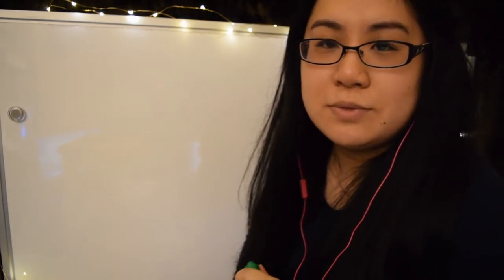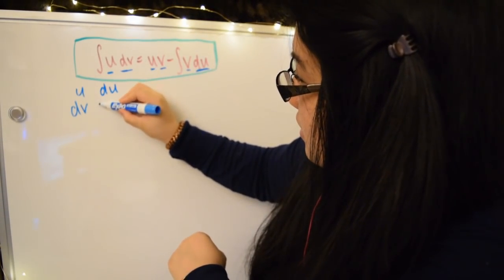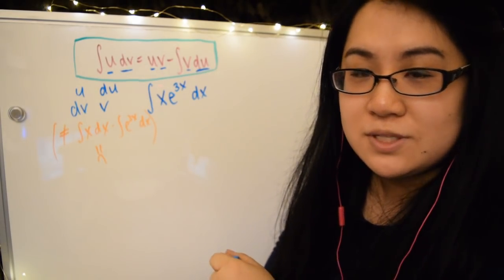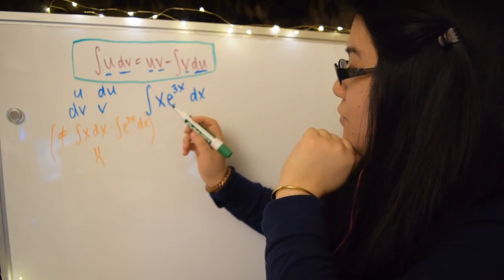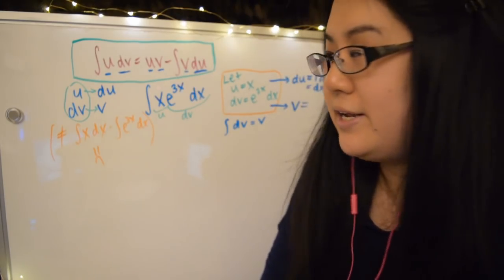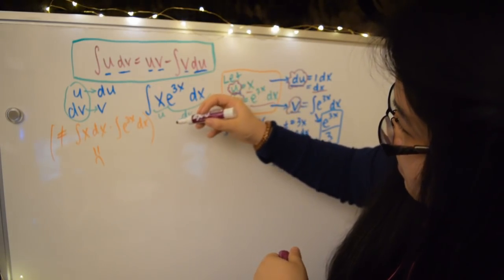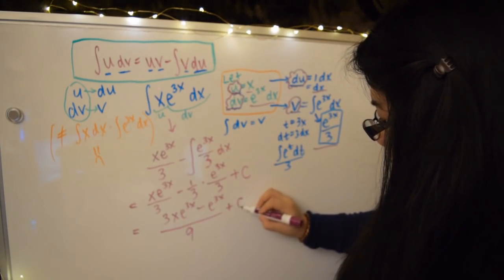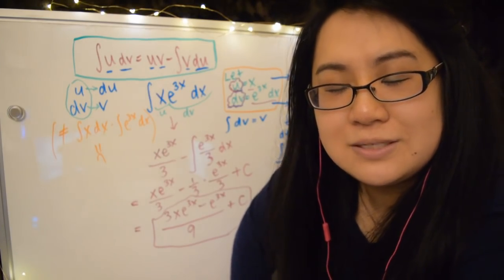Relaxing ASMR Math | Calculus | Integration by parts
Hello :)  Let's go over integrating by parts...relaxing Decaf ASMR Math style ❤️ This is another method that we can add to our toolbox to help us find integrals.
Sorry that the whiteboard writing isn't super crisp; I don't have an auto-focus-adjusting camera right now =(  hopefully you can get the idea! As always, let me know if I can help you in any way or if I did something wrong haha. Take good care, and thank you for being here :-*
x, Marjie